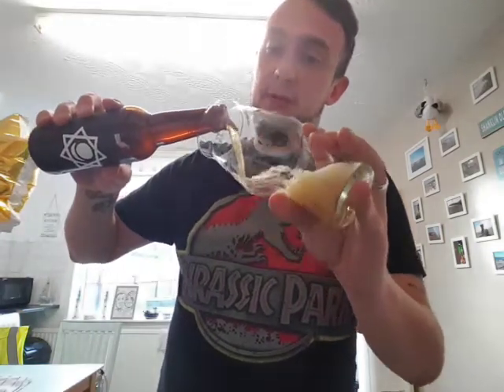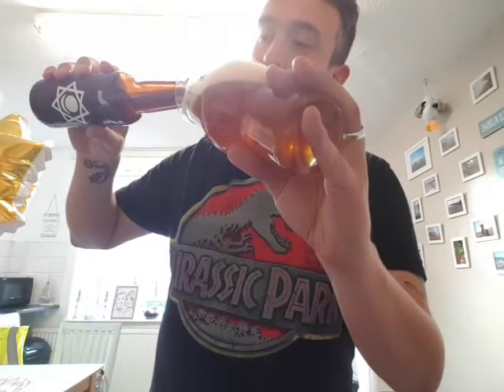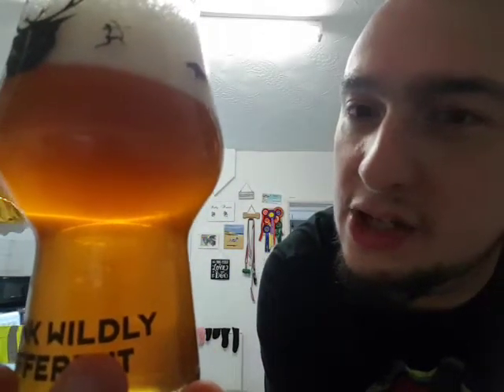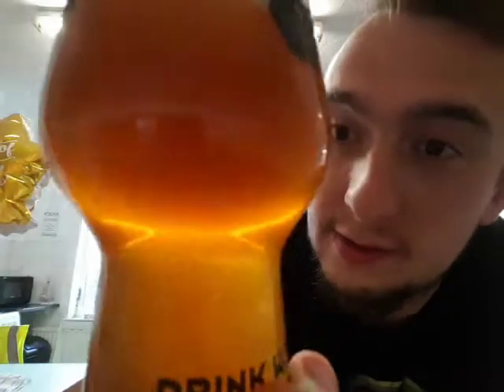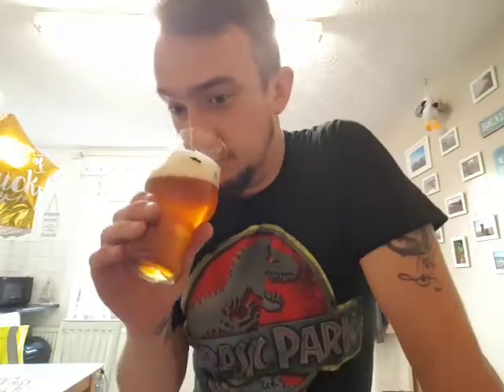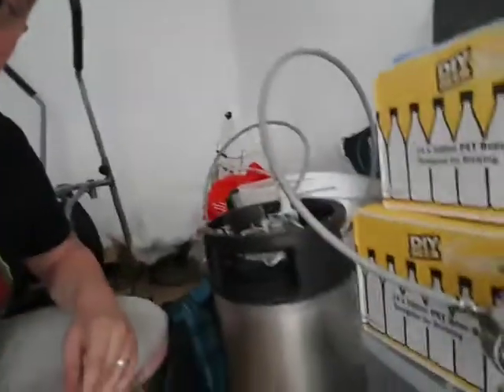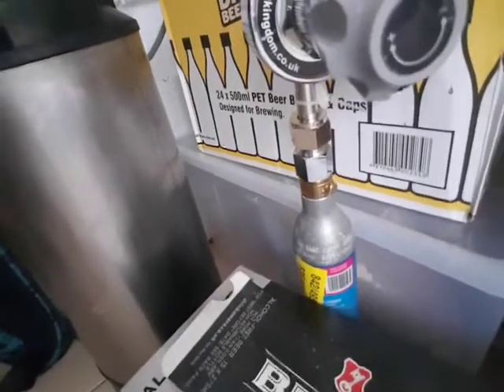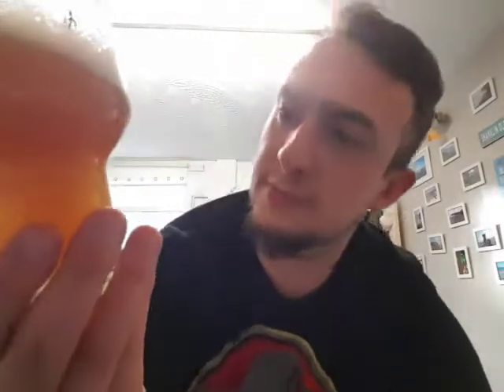Been a while- waffle and updates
About time i put out a video so here ya gooo!